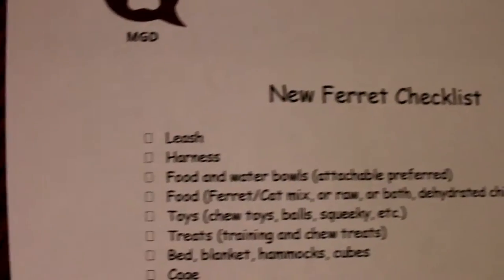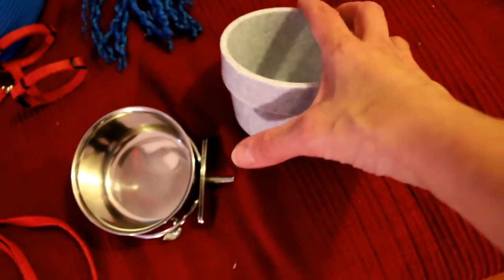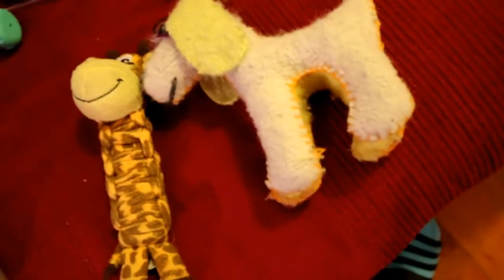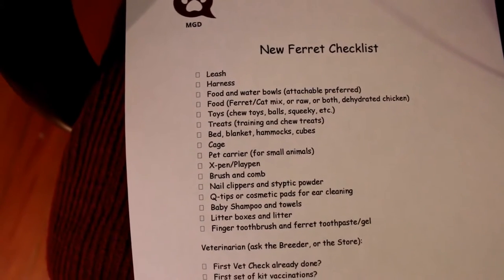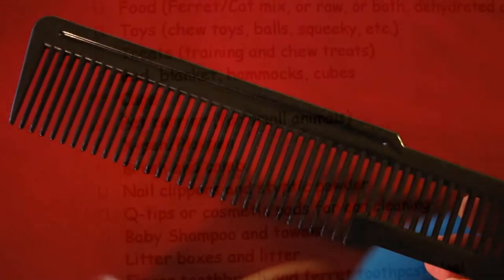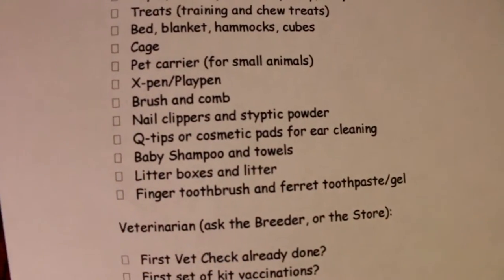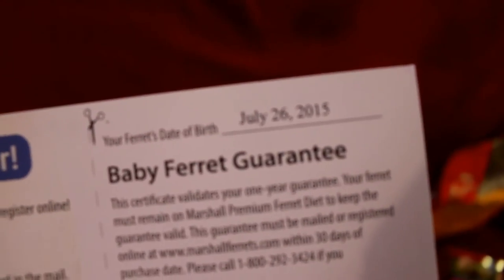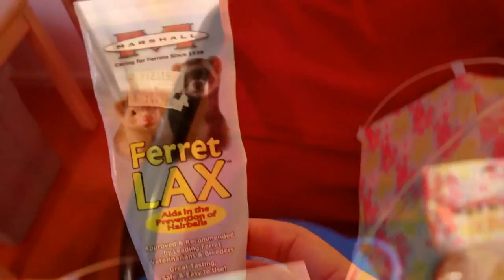How To Get Ready For Your New Ferret - How Tos VOL. 3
This video is all about how to get ready for your new ferret. The link to download the free checklist is here:

* Channel Description: The life of Gin. This channel was started for our new puppy Gin. Gin is a mini golden doodle. We document from day one how we introduced him to the other pets, cool things he gets up to, some 'how to's" for managing your pets, and some just plain cute stuff! You'll also find Introductions to our other pets, one video each (coming soon) and a video in memory of Harley (also coming soon). All our pets fit together into one perfect package of awesomeness.

* We dedicate this channel to our late dog Harley who left us June 30th, 2016 at the happy old age of 13.5 years. He was the best companion we could have ever asked for and we miss him every day.

* Please hit "Like" if you enjoyed this video.